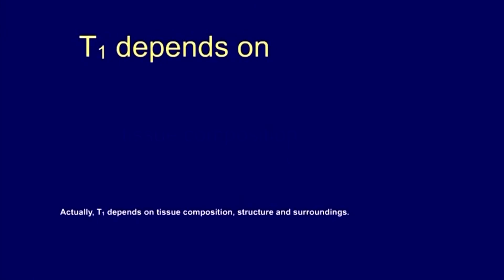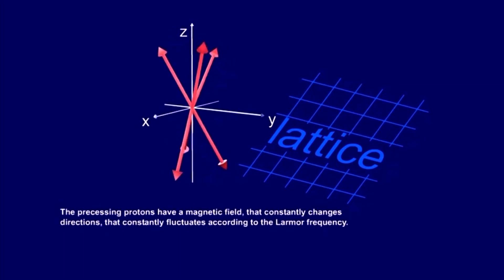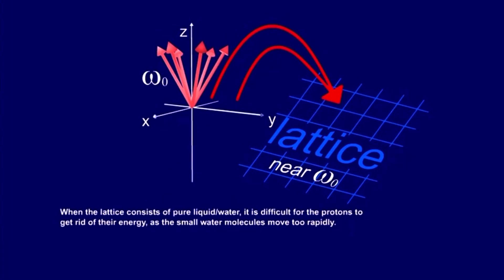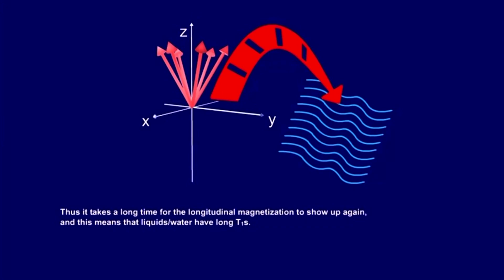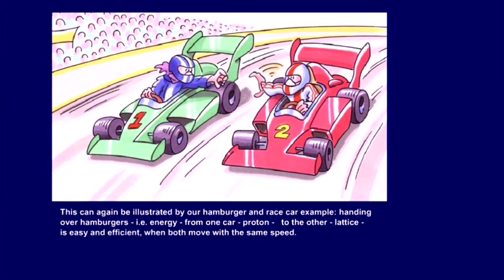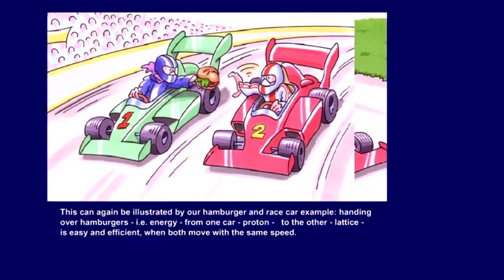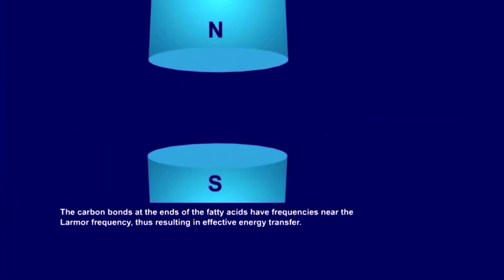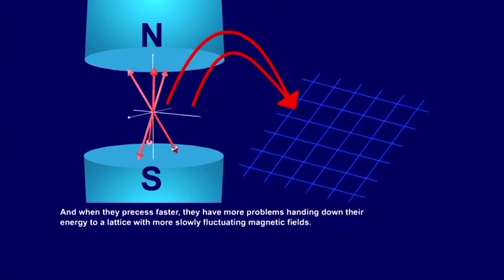T1 Relaxation Time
T1 depends on tissue composition, structure and surroundings. As we have read, T1-relaxation has something to do with the exchange of thermal energy, which is handed over from the protons to the surroundings, the lattice.

1) This video has no negative impact on the original works
2) This video is also for teaching purposes.
3) It is transformative in nature.